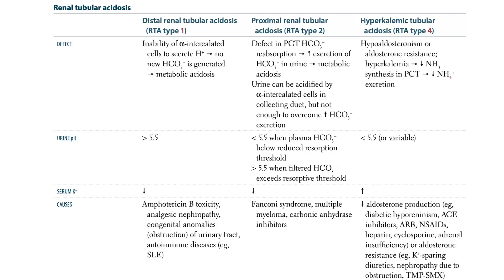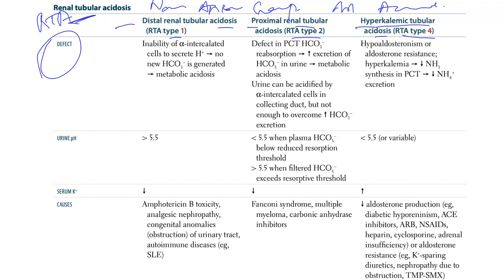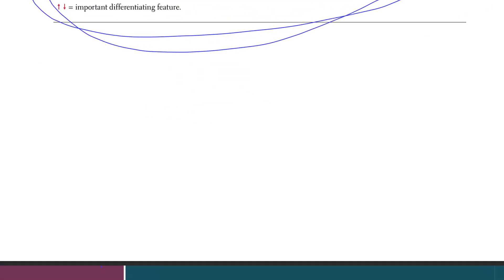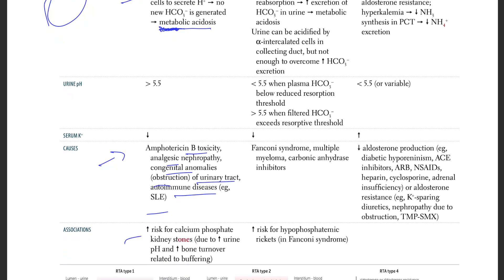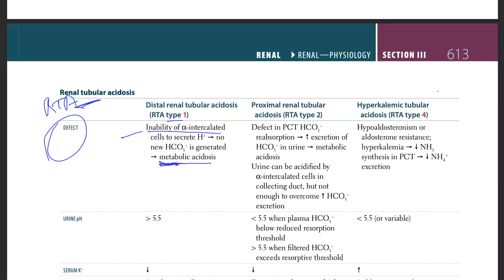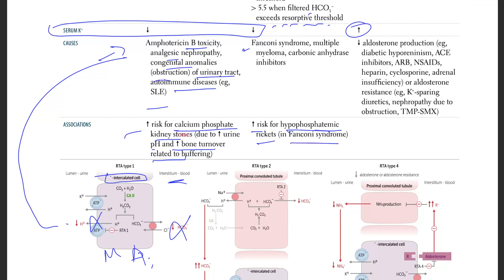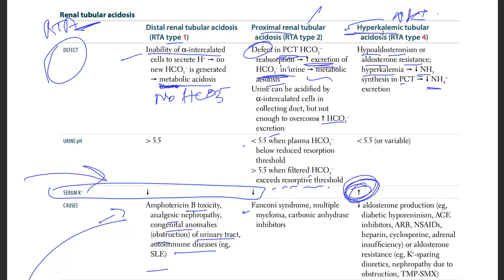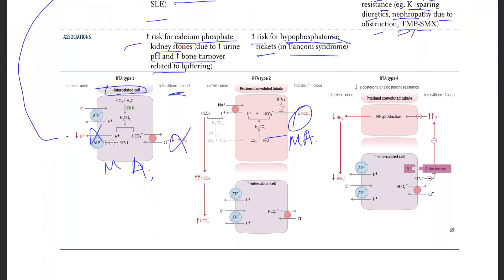#28 Renal Tubular Acidosis | RTA type 1 | RTA type 2 | RTA type 4 | USMLE STEP 1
| USMLE STEP 1 | | USMLE STEP 1 |